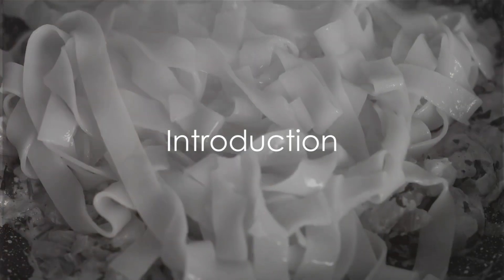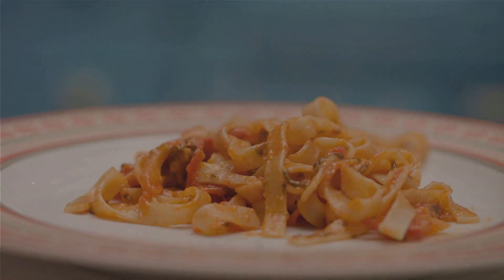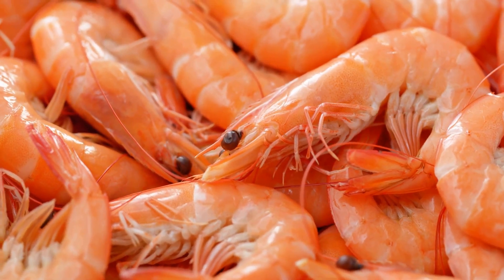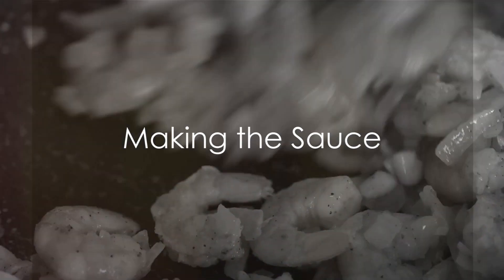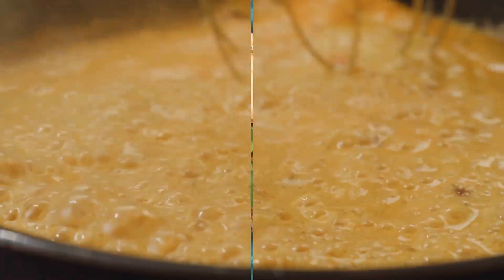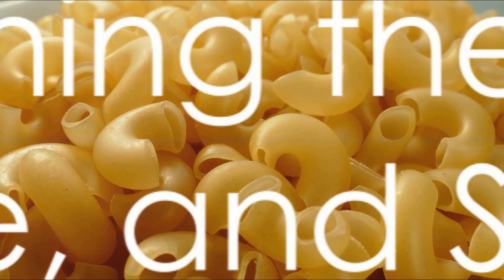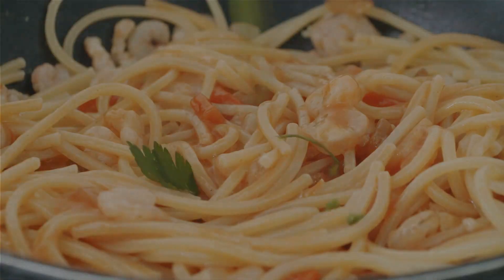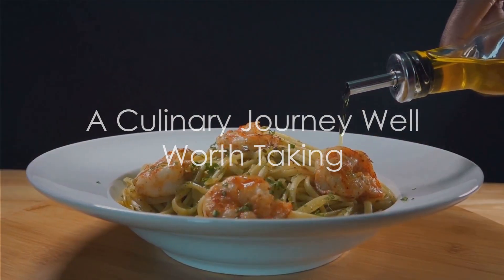Delicious Creamy Shrimp Pasta Recipe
Delicious Creamy Shrimp Pasta Recipe. If you are a pasta and seafood lover then you have got to try this very flavorful recipe.